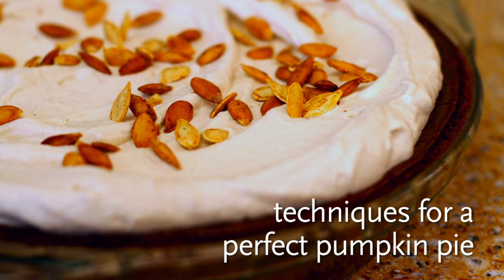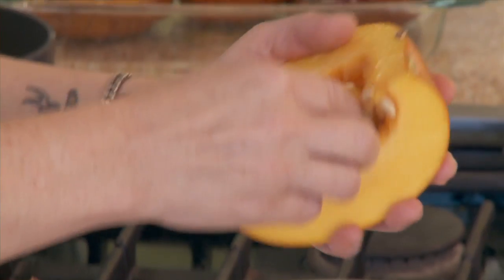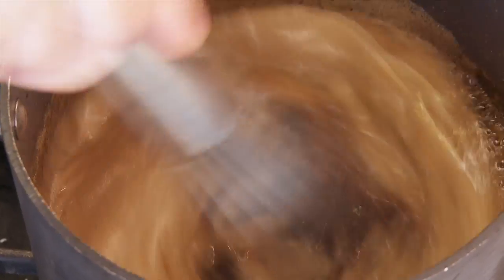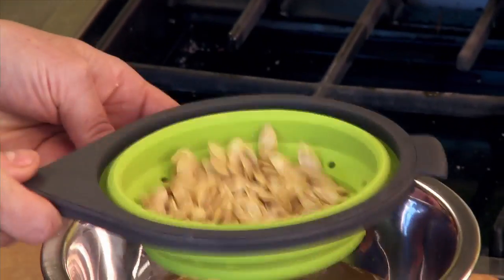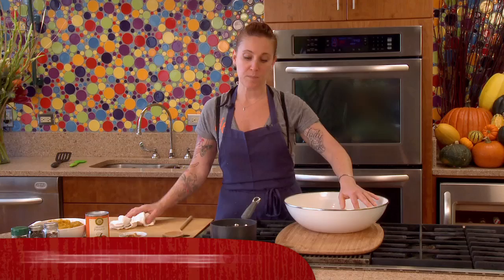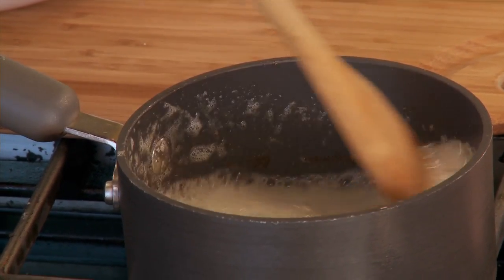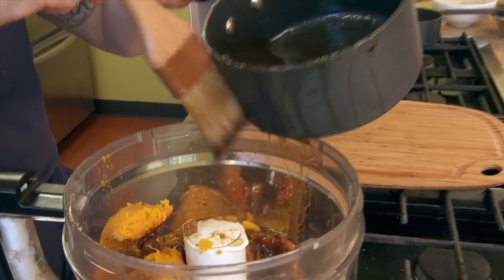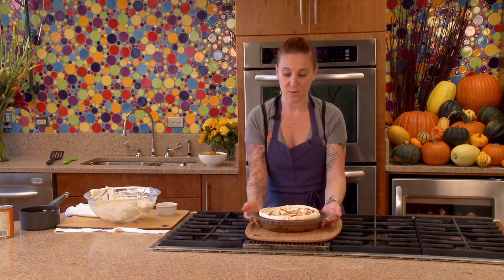Chef Mindy Segal's Pumpkin Pie Secrets | Recipes | Whole Foods Market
Learn some innovative techniques from Chef Mindy Segal, Chef/Owner of Chicago's Hot Chocolate restaurant, on making a great Pumpkin Pie.